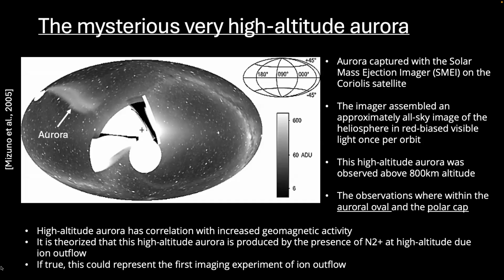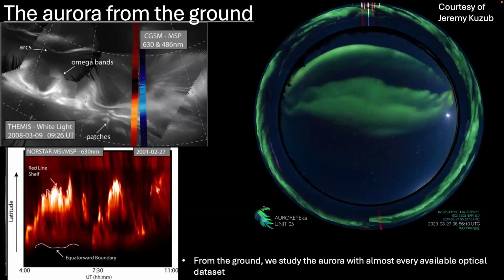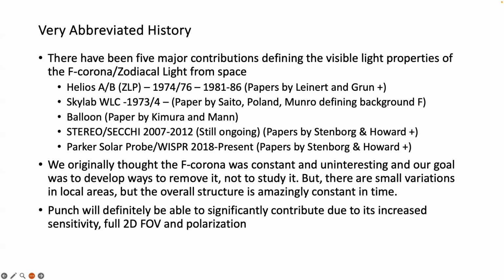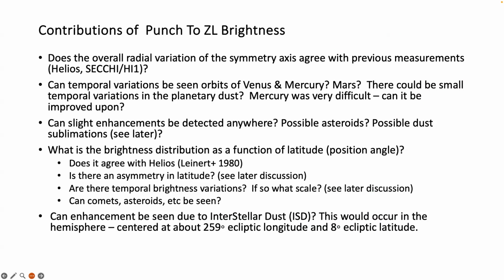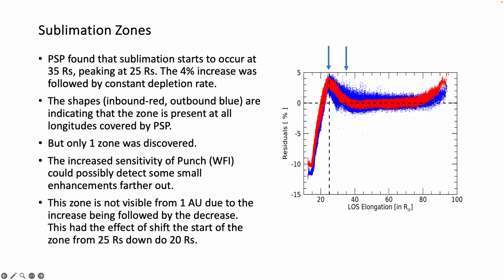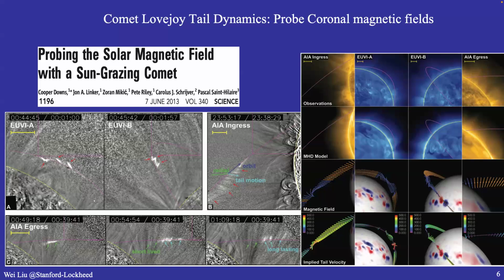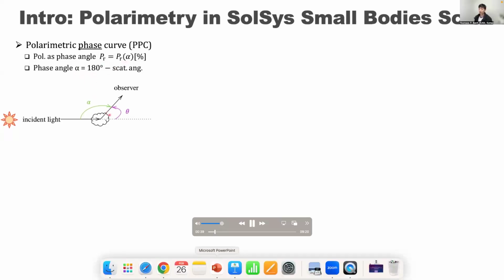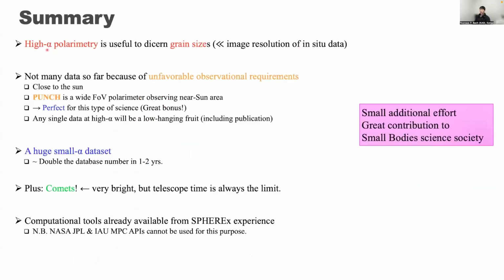PUNCH6 Session8 nopanel